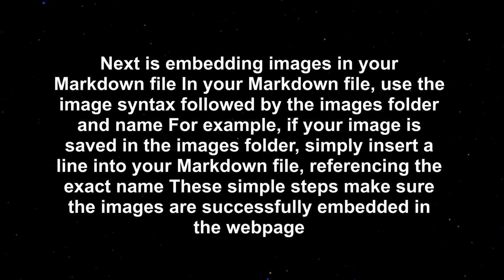How to Use Images In Github Website - KevinHowTo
How to Use Images In Github Website details the methods for embedding images within GitHub Pages websites, covering image optimization, referencing images in Markdown or HTML, and ensuring proper display across different devices.

00:00 Intro
00:12 Where to Store Images
00:35 Image Optimization
01:05 Embedding Images in Markdown
01:27 Embedding Images in HTML
01:45 Responsive Design
01:58 Conclusion